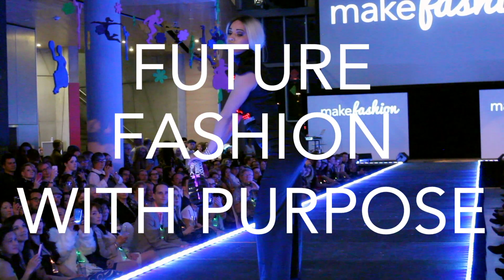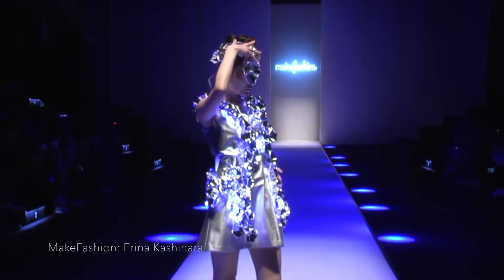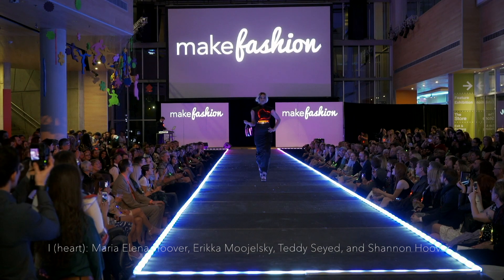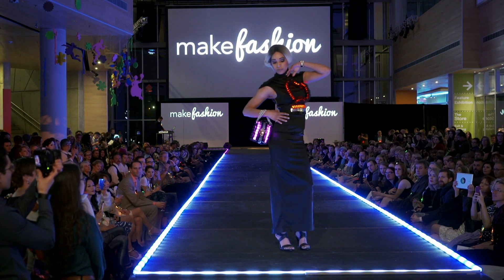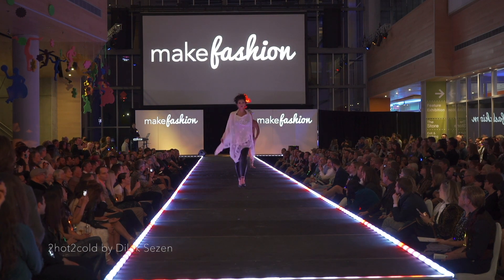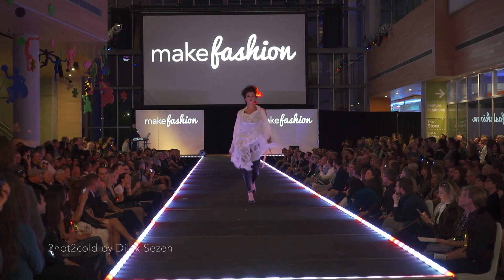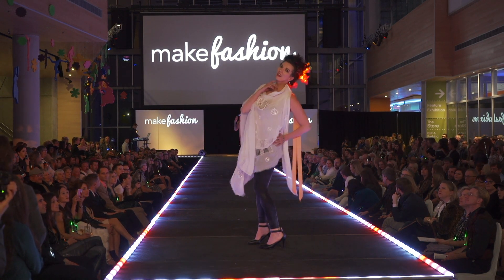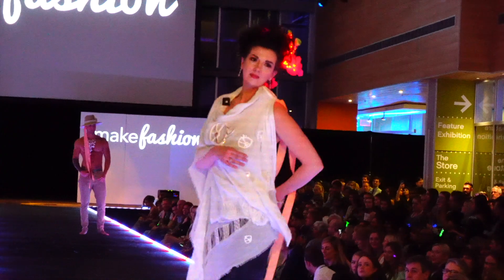Functional Futuristic Fashion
A dress that monitors anxiety, a jacket that charges your phone, and a scarf that warms up or cools down based on ambient temperature. Smart clothing and wearable technology isn't just science fiction, these three projects from MakeFashion 2017 combine form and function.